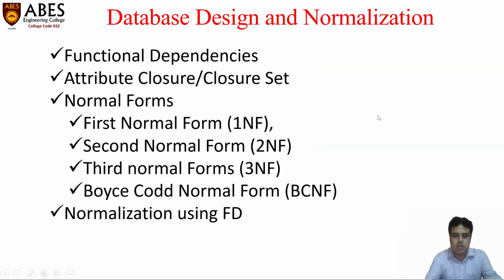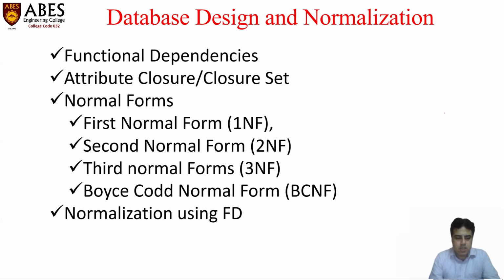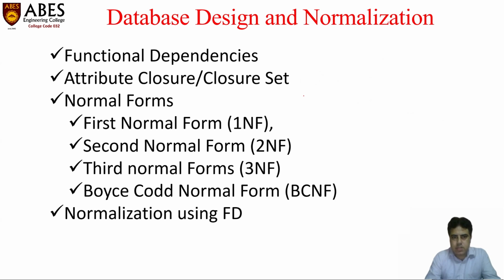Lecture 0 (Unit 3) || Database design and Normalization || Database Management System (DBMS)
1. 🧠 Core of Modern Software Systems

2. 📦 Efficient Data Storage & Retrieval
DBMS helps you understand:

3. 🔐 Data Security and Integrity
DBMS teaches how to protect data from:

4. 🛠️ Foundation for Advanced Technologies
DBMS is a prerequisite for learning:

5. 💼 High Demand in Industry
Whether you're aiming to become a:
Backend Developer
Data Analyst
Database Administrator (DBA)
Software Engineer
Data Scientist

6. 🎓 Important for Competitive Exams & Interviews